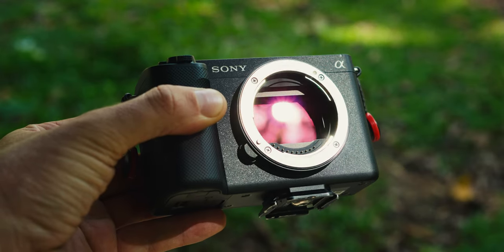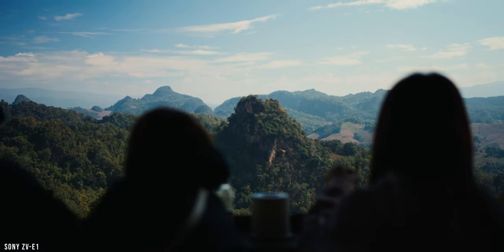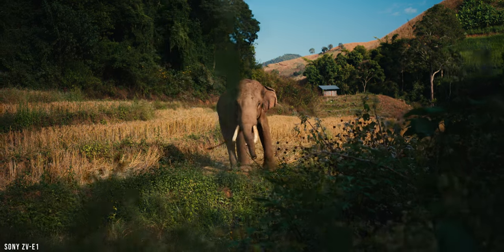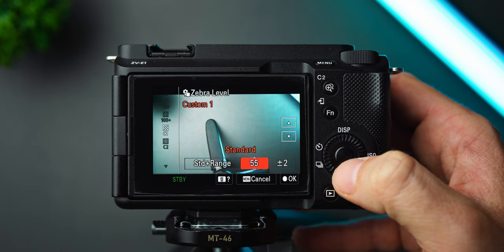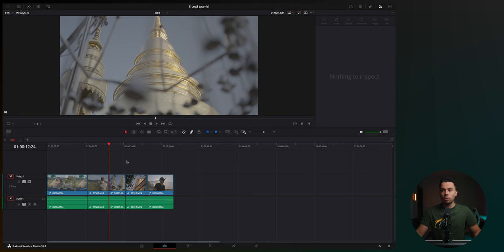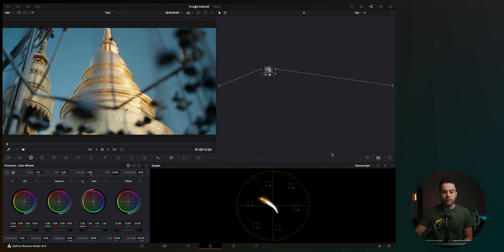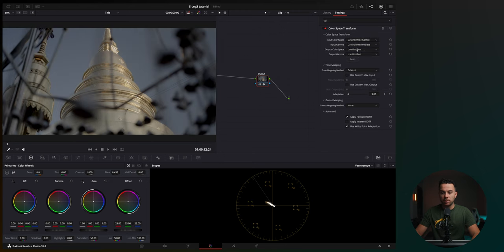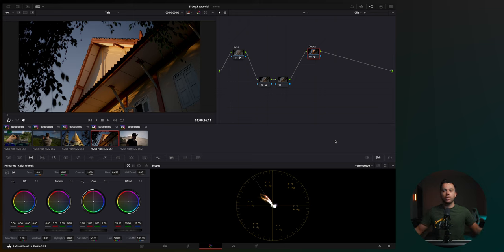My Sony ZV-E1 S-Log3 Settings & Workflow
Wide lens
Medium lens
Telephoto lens
ND Filter
Action camera
Pocket camera
Key light

0:00 - Intro
0:19 - Recording settings
1:02 - Monitor settings
1:31 - Picture profile settings
1:45 - ISO
2:05 - How I adjust the exposure
2:16 - Exposing for skin
3:23 - Exposing for landscape shots
4:03 - Why overexposing S-Log3 reduces noise
5:09 - Overexposing w/ a grey card
5:40 - Overexposing w/ multi metering
6:07 - Clipping point for S-Log3
6:59 - Color correcting S-Log3 w/ Sony LUT
8:12 - Color correcting S-Log3 w/ Phantom LUTs
9:09 - Color correcting S-Log3 w/ Color Space Transforms in Davinci Resolve
11:15 - Where to apply a creative LUT?
11:48 - Conclusion